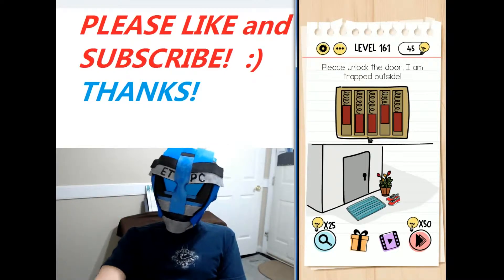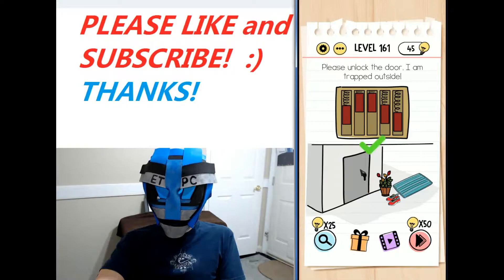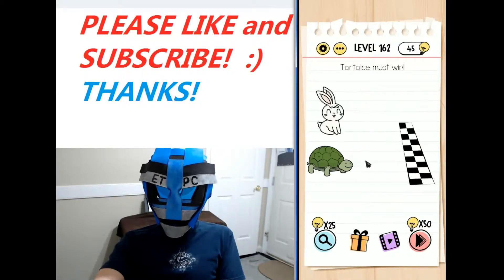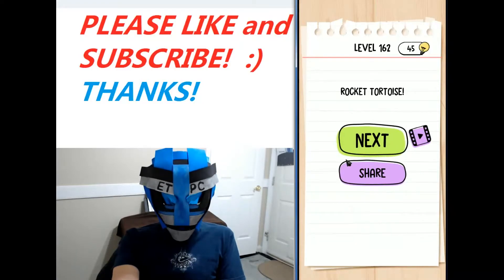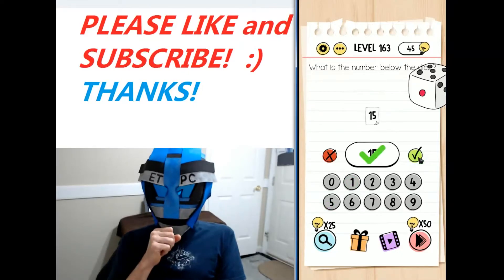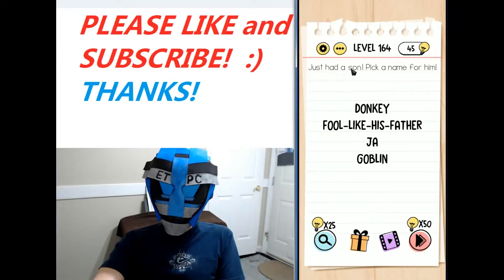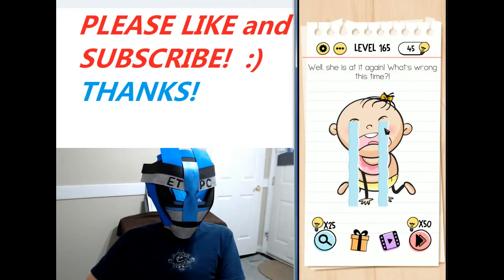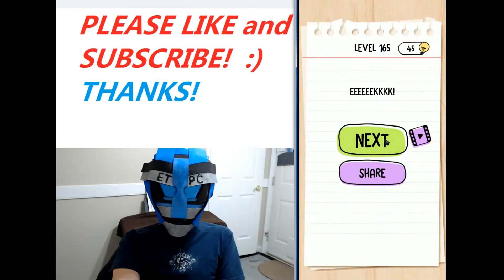BRAIN TEST LEVEL 161 162 163 164 165 WALKTHROUGH WITH ANSWERS EXPLAINED